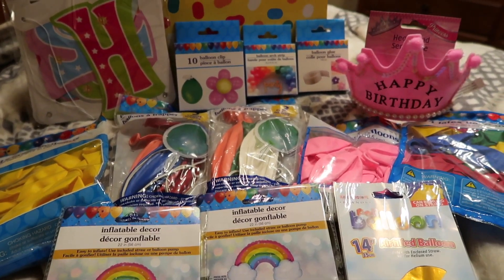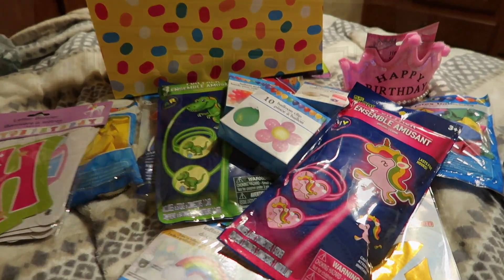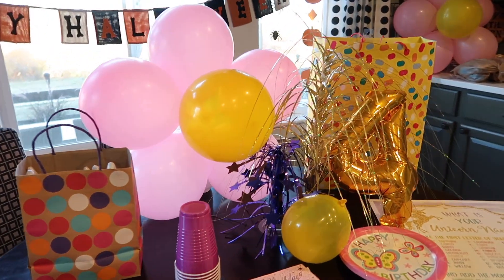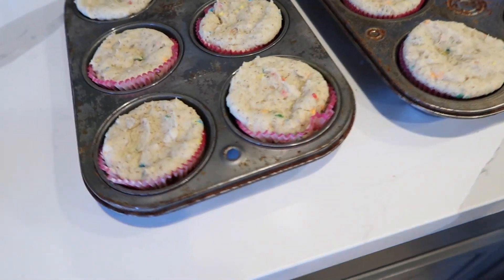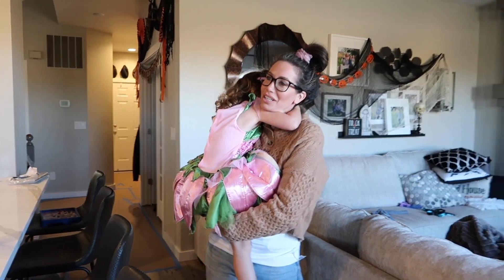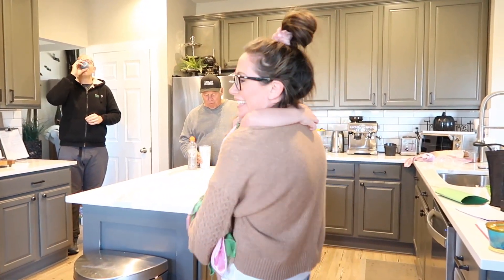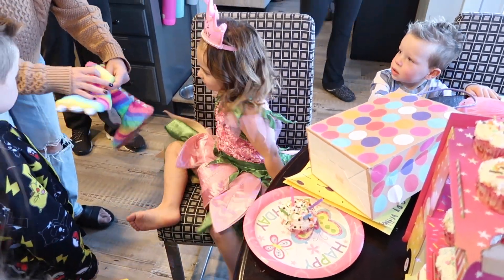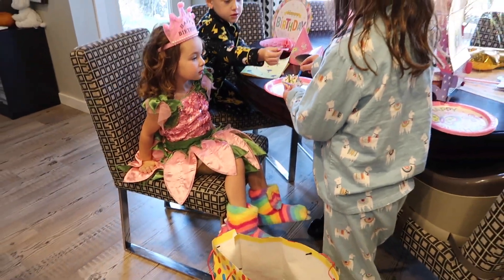this was NOT the reaction I expected from her birthday surprise - Dollar Tree Birthday Budget $40.00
I did NOT expect this reaction from her 4th birthday surprise. Dollar Tree Birthday Budget $40.00 that included decorations and gifts.

PLEASE FEEL FREE TO REQUEST VIDEOS YOU WANT TO SEE FROM ME IN THE COMMENTS! I LOVE MAKING THEM FOR YOU!

We post exclusive videos twice a week that you can't see anywhere else. The videos are exclusive crazy storytimes, vlogs, recipes, Q&A videos, Get Ready With Me videos & so much more we do live streams, meet and greets, & we even facetime some of our members each month!

(this has most of my outfits, electronics linked etc)

My NEW Vegan & Gluten Free Recipe Book

My books are now available as audiobooks on audible & Itunes , google Channon Rose Book Audible to find them, for some reason youtube isn't letting me link them here.